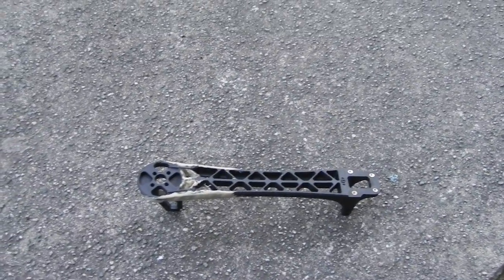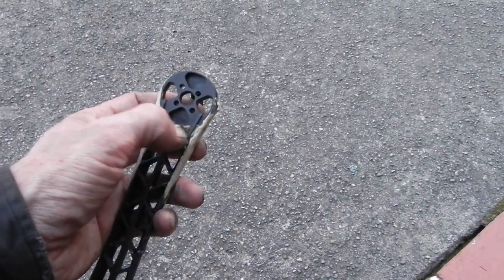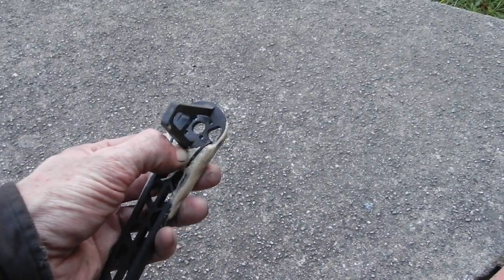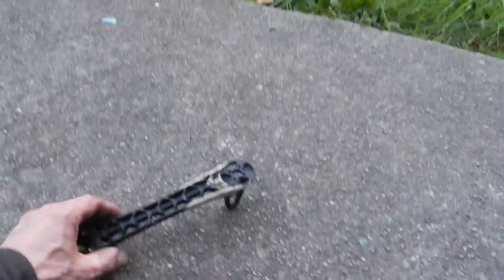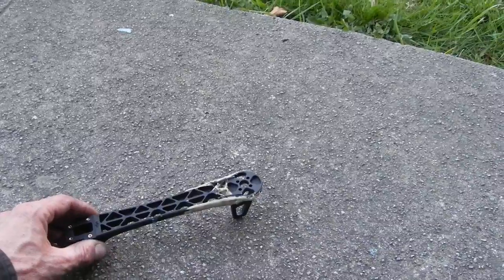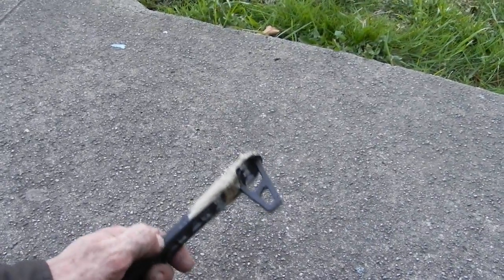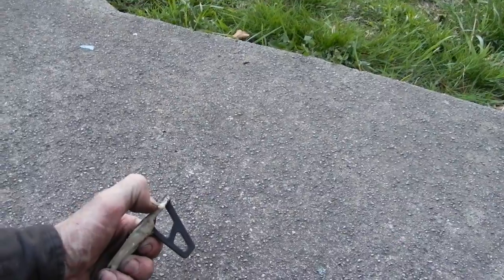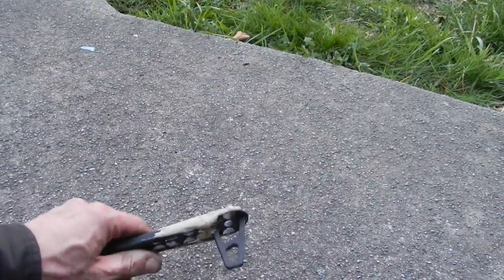Tip O' Day- Broken DJI quad arm diy fix #1 getback in the air faster than China post! LOL!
Forgot to add use genuine Krazy glue or good CA to join the inner broken surface.
Well they are only $11.  w/shipping incl but hate to waste.